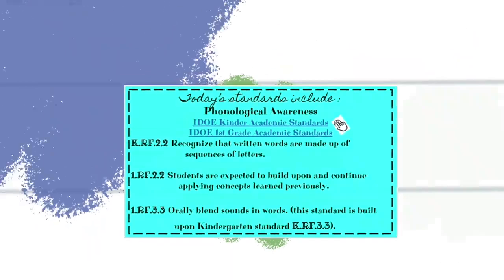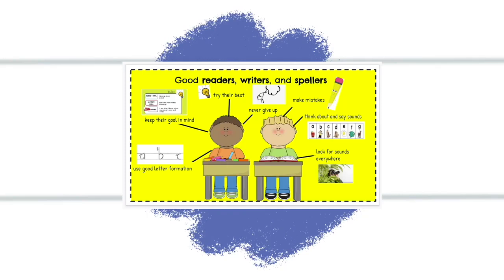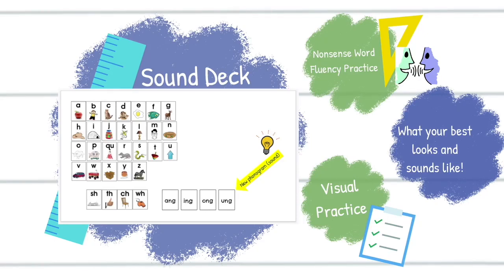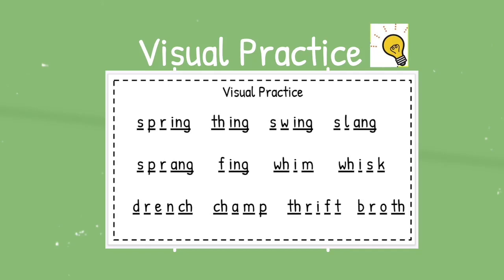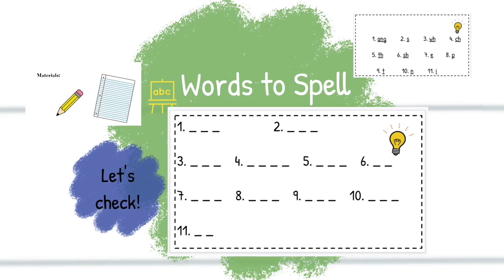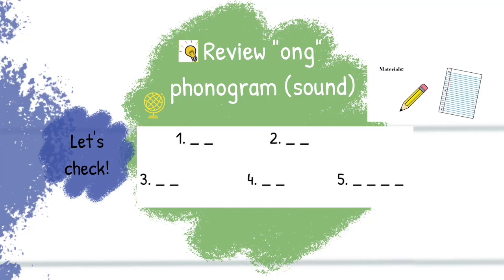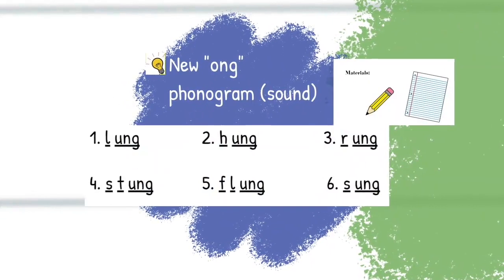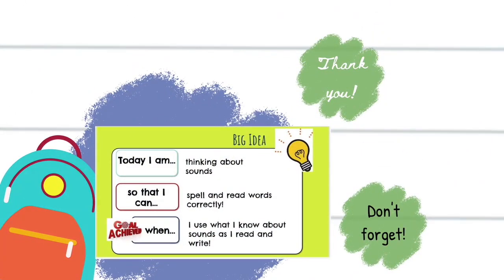Grade K 1 Aug 24 Reading Miss Bailey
Miss Bailey presents this week's Tutor Team topic:  Reading for Grades K-1